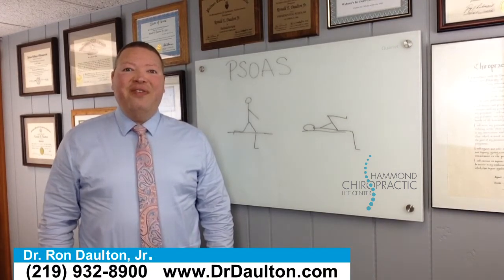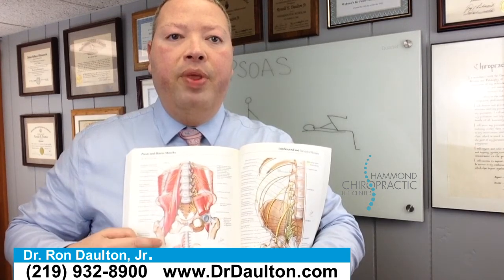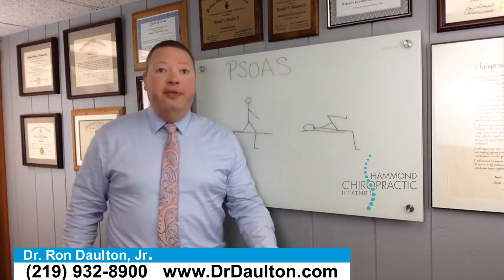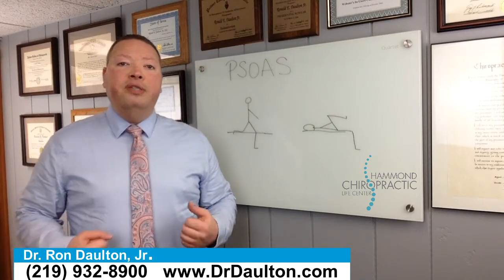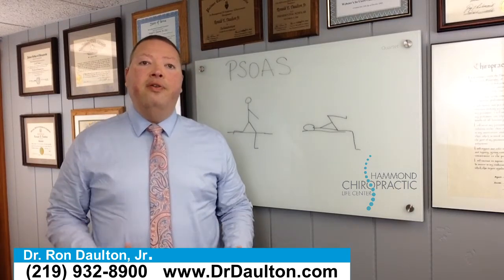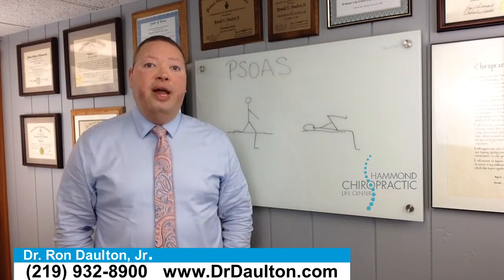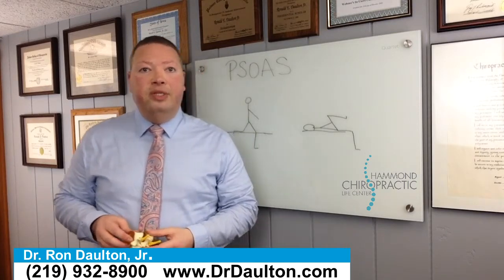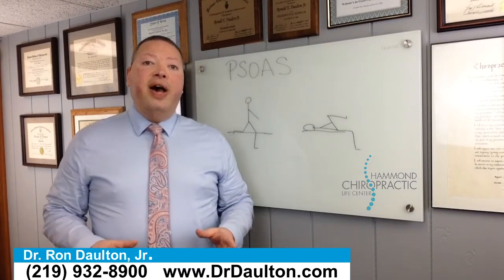The Hidden Culprit Behind Your Back Pain: The Psoas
Ever wondered what could be the hidden culprit behind your back pain? 🧐 In this video, Dr. Daulton from Hammond Chiropractic reveals the often overlooked psoas muscle and its crucial role in low back and hip pain. Dive into this video as we explore the world of the psoas, debunking myths and shedding light on why it might be causing you discomfort.

Dealing with a tight psoas can lead to a cascade of issues, including bulging discs, herniated discs, and even degenerative disc disease (DDD). But don't worry, we've got you covered with practical solutions! Dr. Daulton shares insights on nonsurgical treatments, targeted exercises, and natural therapies that can offer relief.

Are you sitting too much or experiencing constant stress? Could dietary changes help with vitamin deficiencies contributing to your pain?

Let us guide you through simple, yet effective strategies to manage and prevent pain. Embrace the benefits of chiropractic adjustments, proper supplementation, and daily stretches to keep your psoas muscle and back happy and healthy.

Don't let back pain rule your life! Your back will thank you!

CHAPTERS:
0:01 - Introduction to Psoas Muscle
0:40 - Understanding Psoas Muscle Anatomy
2:30 - Causes of Psoas Muscle Tightness
7:10 - Psoas Muscle Pain Management Tips
9:49 - Effective Psoas Stretching Techniques
12:45 - Avoiding Psoas Tightness: Sitting Less
13:32 - Closing Remarks & Gratitude